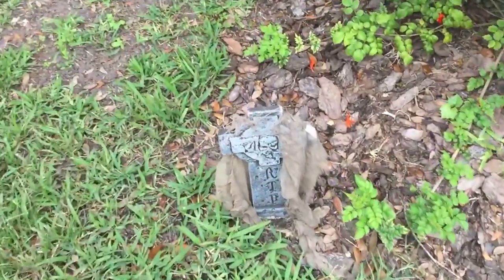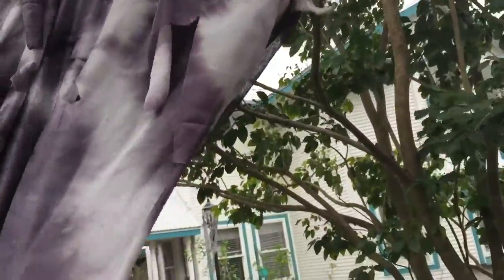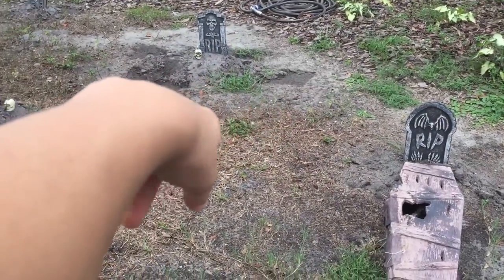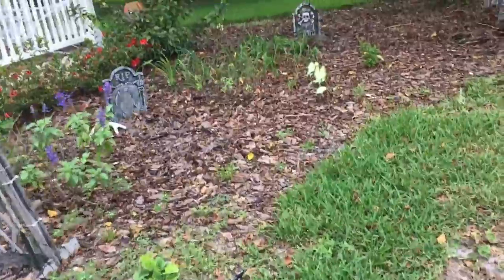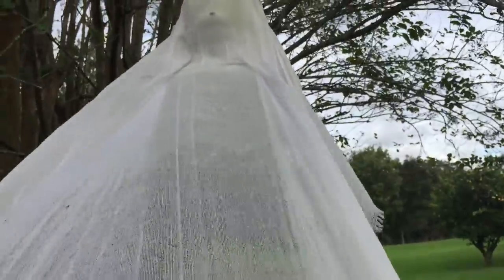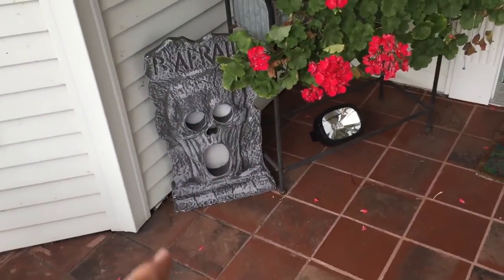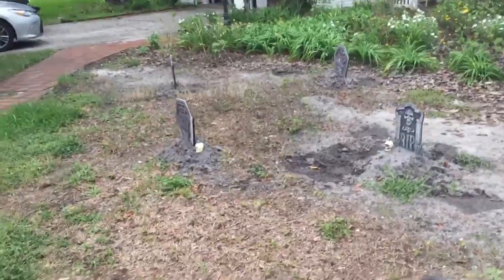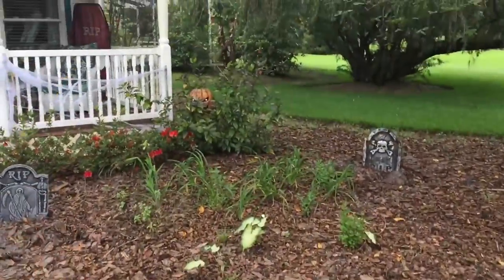Last update for Halloween 2🎃2🎃